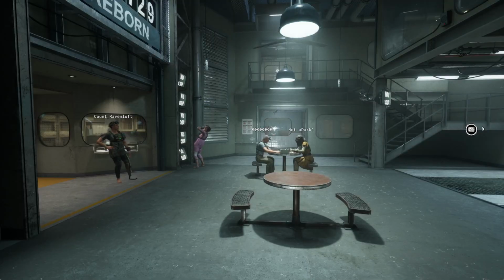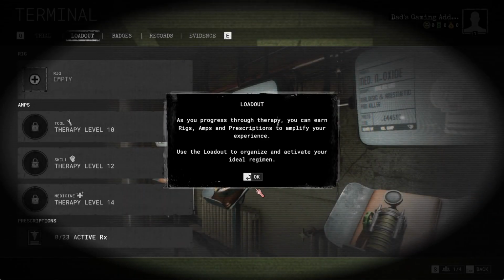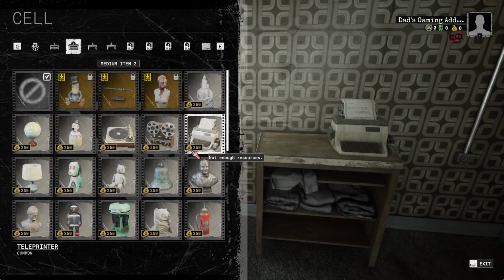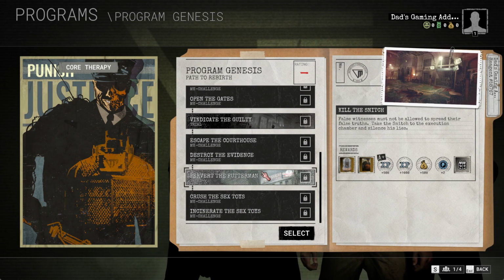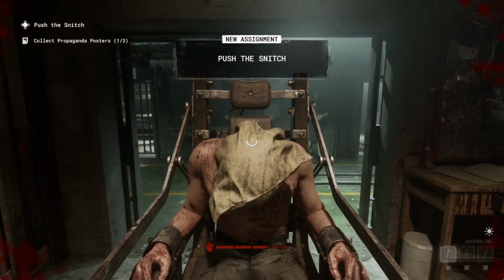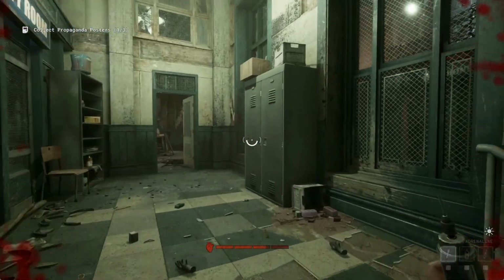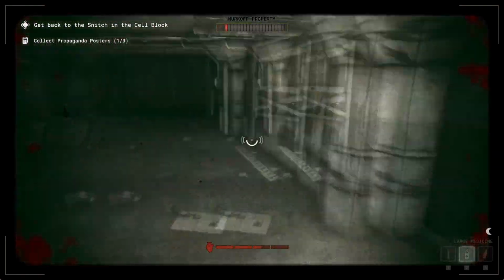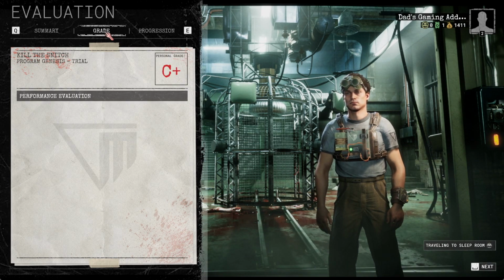Dad on a Budget: The Outlast Trials - First Impressions / Solo Only